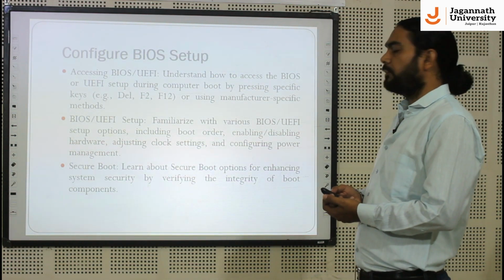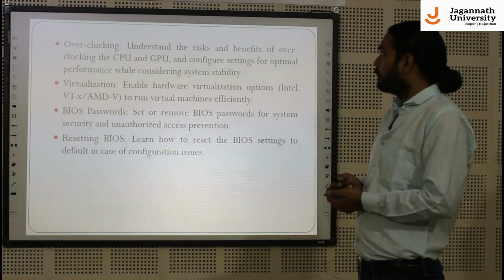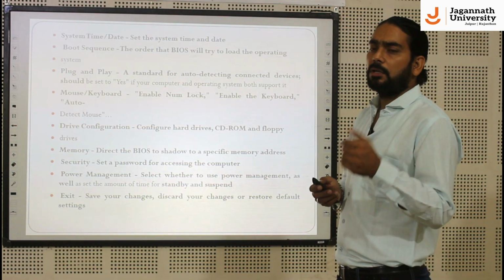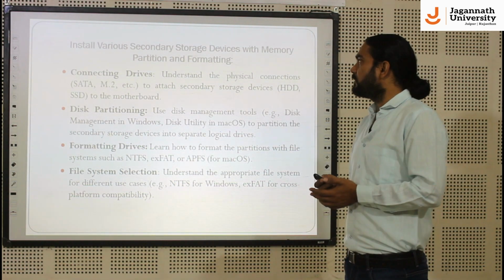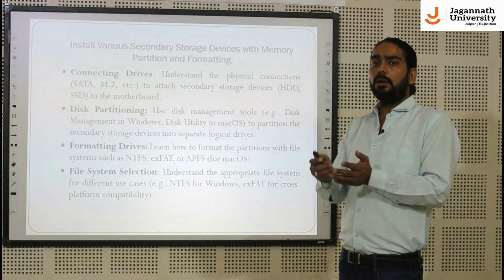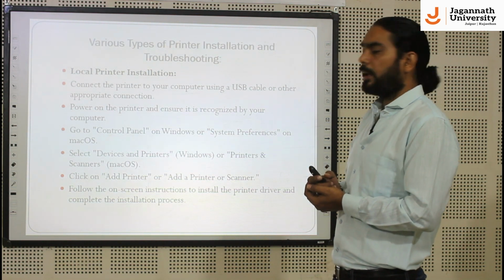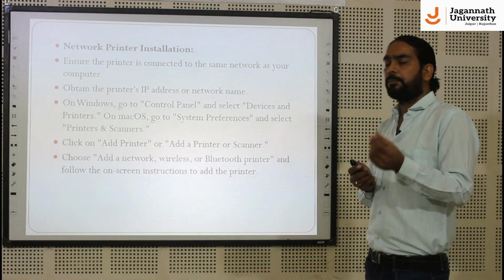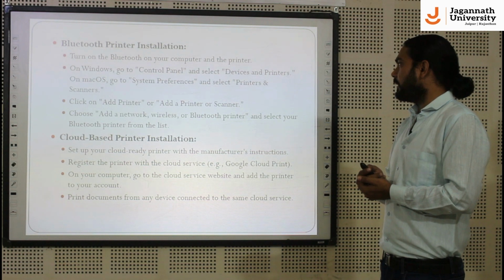Mr Madhave Sharma Computer Applications unit 2 Computer Application In Business